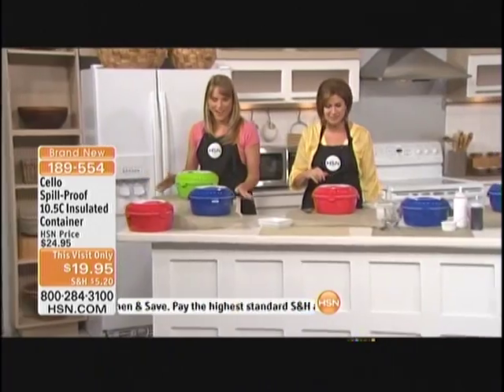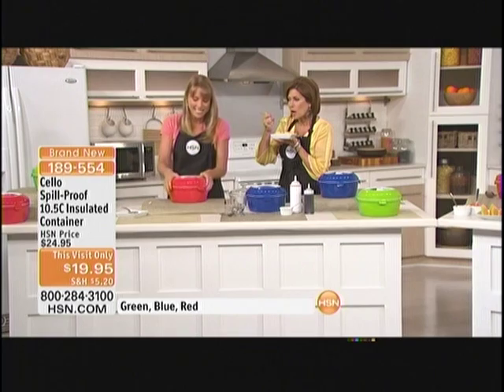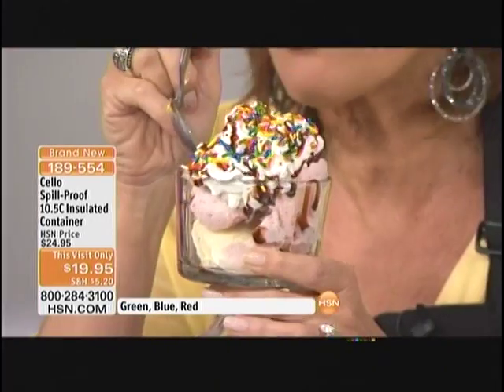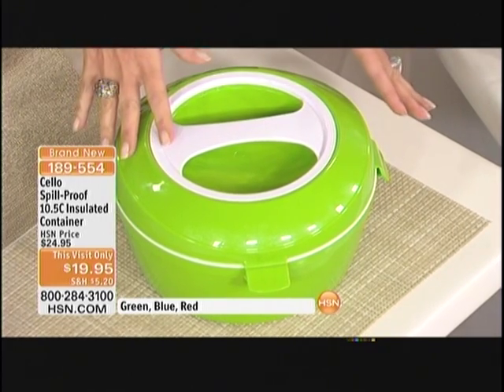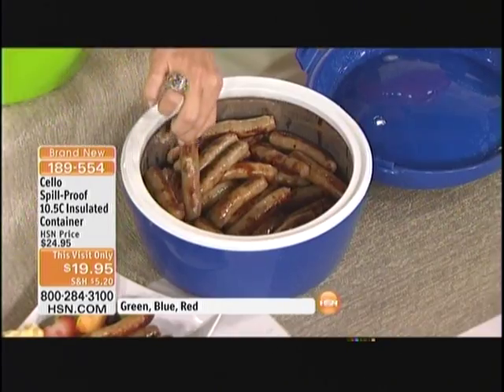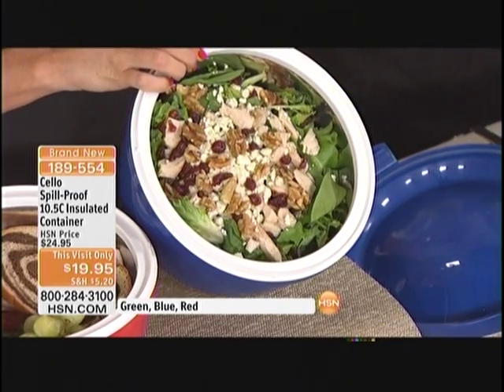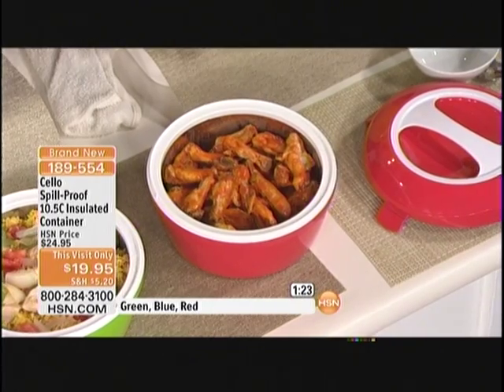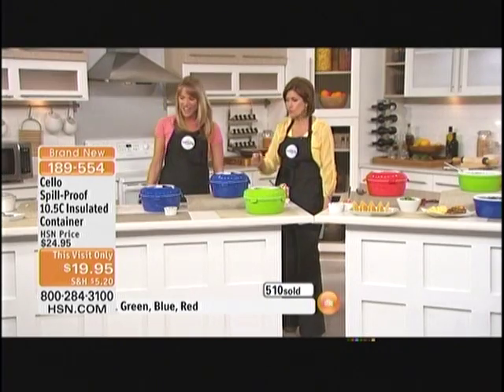Kelly Diedring Harris launches the Cello 10.5 cup insulated container on HSN